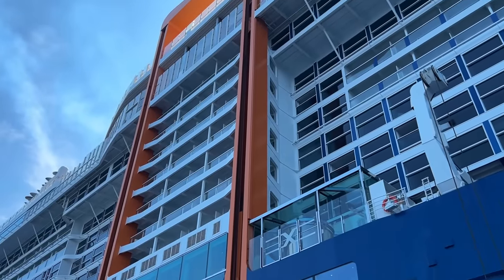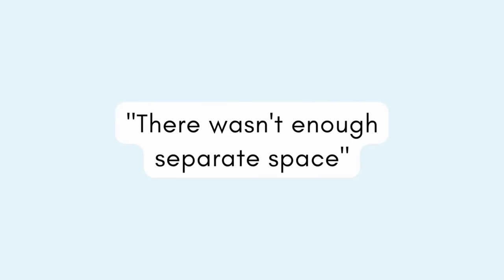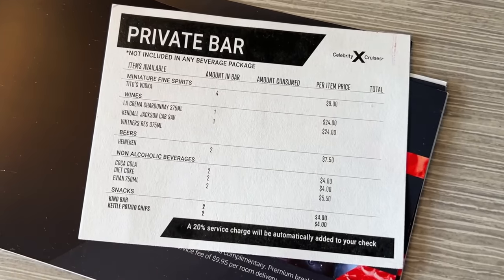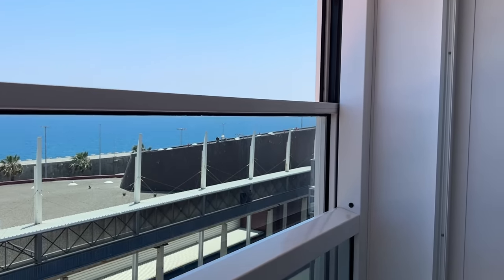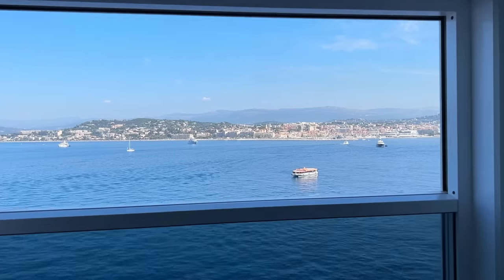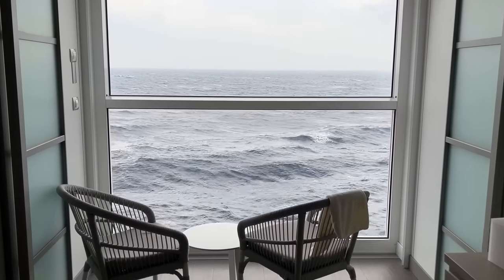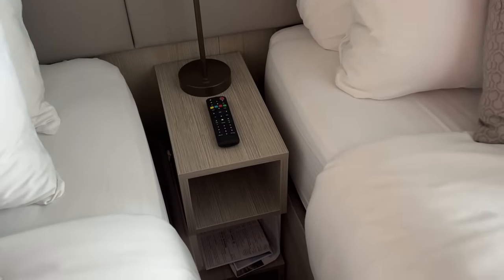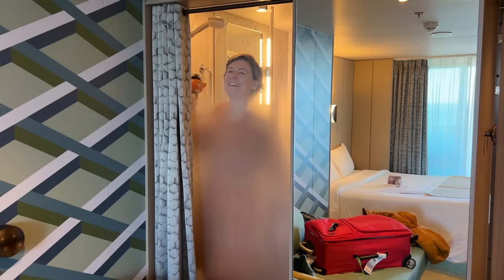7 Days In The Most Controversial "BALCONY" Cabin at Sea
A balcony cabin, where the balcony is INSIDE the ship? It doesn't sound possible, but it is! I spent 7 days in a Celebrity Edge Infinite Veranda cabin, and here's what I thought.

I’m currently on a cruise and I’m staying in a balcony cabin that has a feature that I’ve never seen on a cruise ship before. It’s very different from what you’d expect when you hear the word balcony and I’ve spent most of this week trying to work out why the cruise line made this decision. I’ve seen and done some things this week that I definitely didn’t expect when I booked this cruise and picked this cabin.

Usually when you look at cruise ship balcony cabins they are pretty similar, the designs do change between ships and the layout inside might change but the actual balcony space is pretty standard. It’s usually a rectangle of some size with two chairs on it, there’s not much that can be changed with that, maybe the addition of a table if you’re lucky.

The ship that I’m currently onboard is the Celebrity Edge, built in 2018 she’s the first in Celebrities edge class of ships. She was game changing for Celebrity in lots of ways and the cabins are no exception.

When I booked this cruise I decided to book what is called an Infinite Veranda cabin. There are 918 infinite verandas on this ship and they are 23% bigger than balcony cabins on other Celebrity ships.
I usually am an inside cabin kind of girl but I do love a controversial cabin and as I had read lots of very good and very bad reviews about the cabin, I wanted to find out for myself if I would like it. One person described it as a ‘the best room they’ve ever stayed in’ but another person said that it was so bad that it ‘ruined their vacation beyond repair’. I did have somebody tell me recently though that their cruise was ruined by the library being too cold so I always try to take those reviews with a pinch of salt.
The description of the cabin promised to ‘blur the boundary between inside and outside’ and that it definitely did.

My cabin was assigned at the time of booking and I was given cabin 7156 towards the front of deck 7. Quite often cruise lines will give you a discount if you don’t pick your specific cabin location but Celebrity didn’t have any option for that so I just let my travel agent pick the cabin, I trusted her and in the past I’ve had cabins right at the top of the ship, right at the bottom, at the front, at the back, besides the atrium, under nightclubs, you name it I’ve probably tried it at some point because I am not fussy when it comes to cabin location.

The cabin that I was assigned looked good cabin on paper, so I was feeling pretty optimistic and excited. I am on this cruise with my mum and I really hoped that the room would be a place where we could relax and watch a few sail aways together.